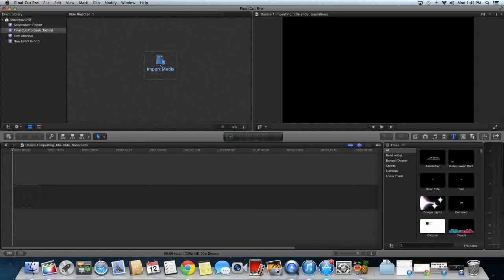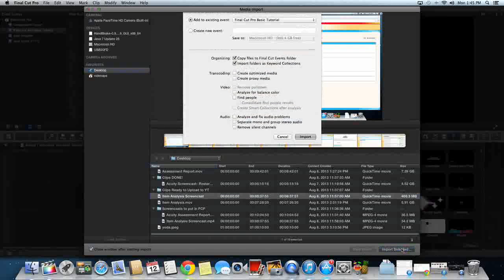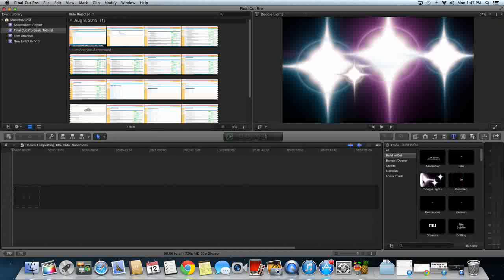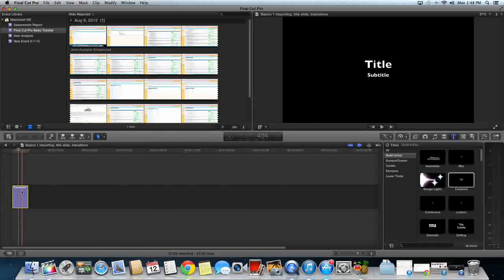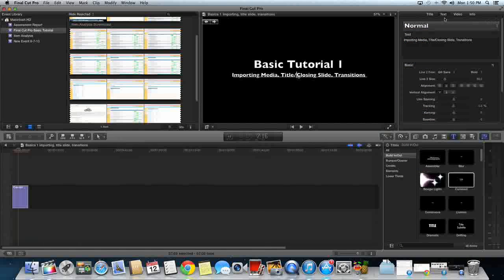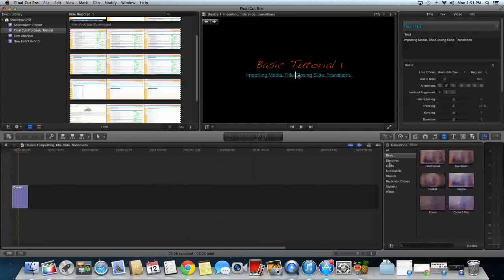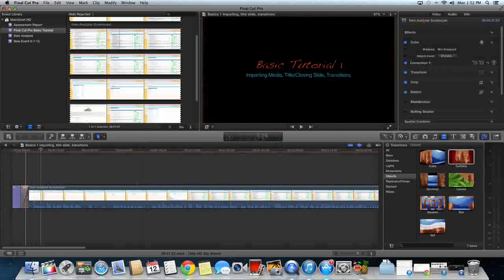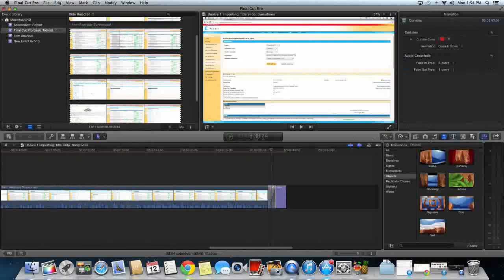Final Cut Pro Tutorial- Importing Media, Title/Closing Slide, Transitions